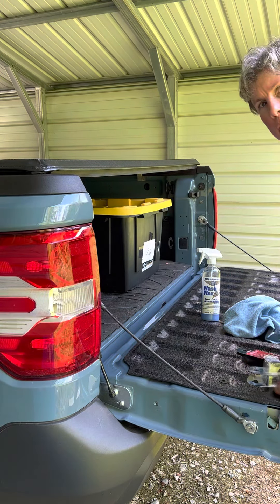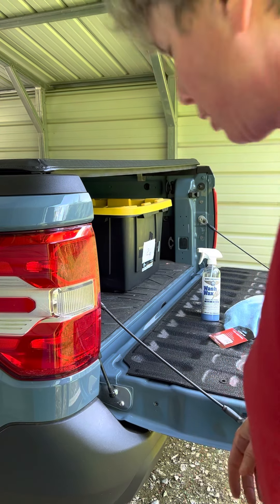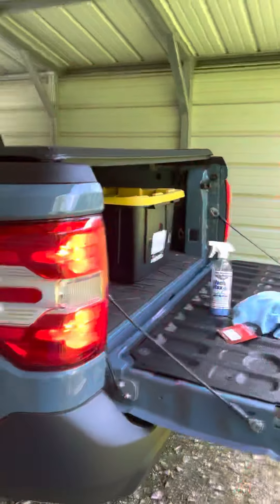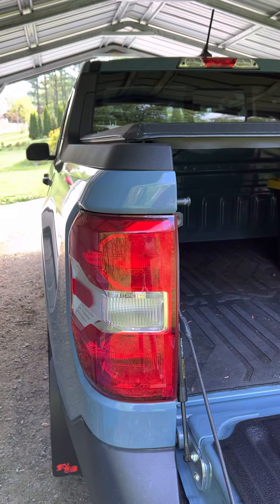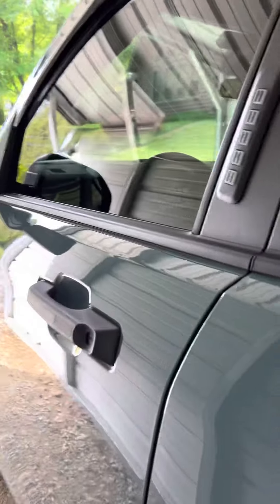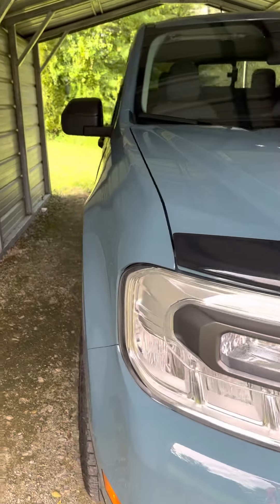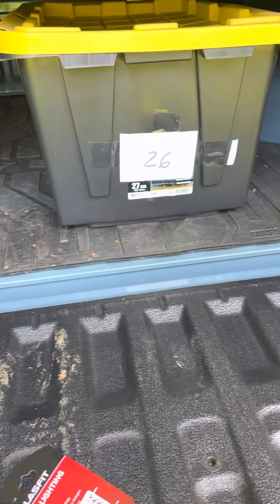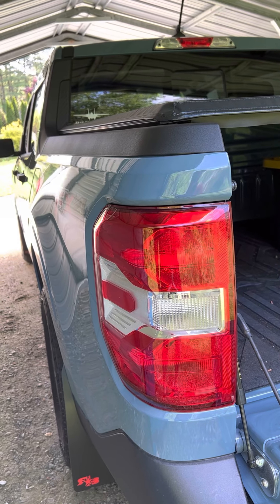Lasfit LED brake lights for the Maverick/ update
Installed Lasfit LED lights